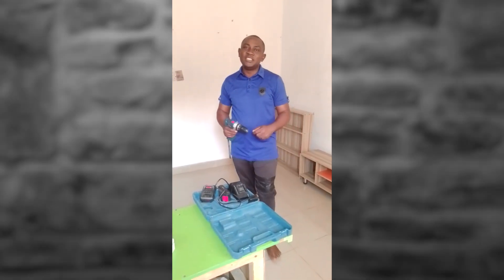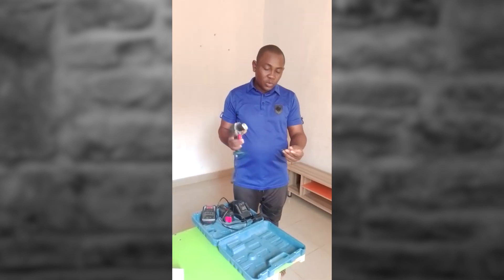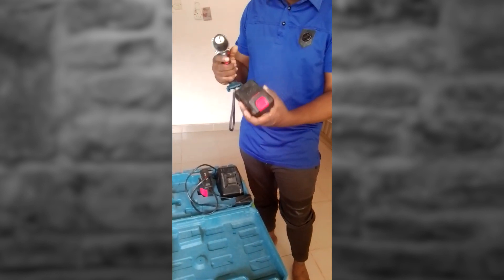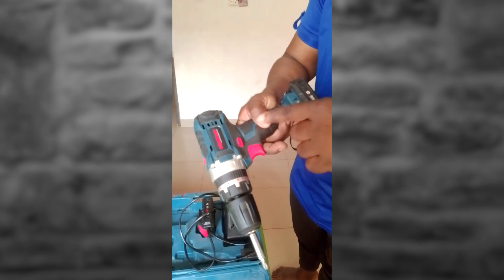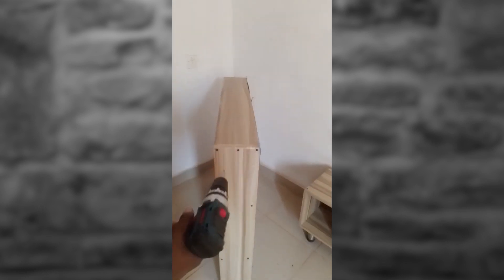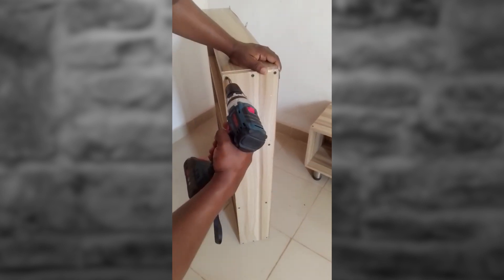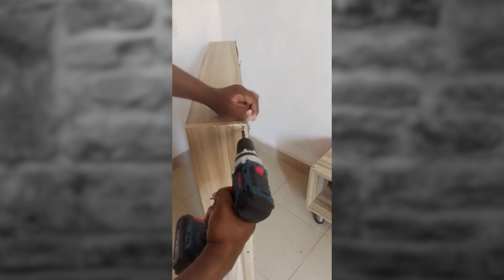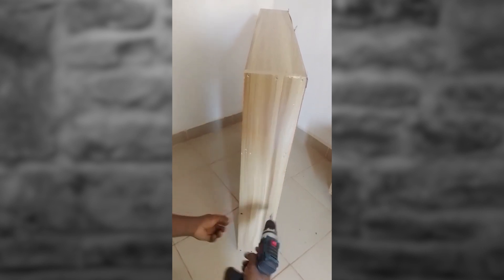Uncoupling of hanging TV Console